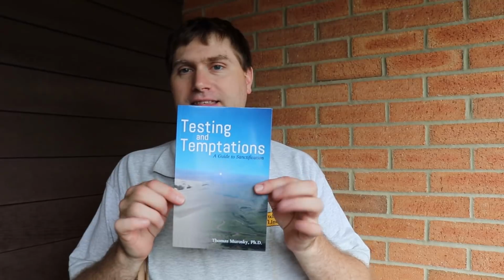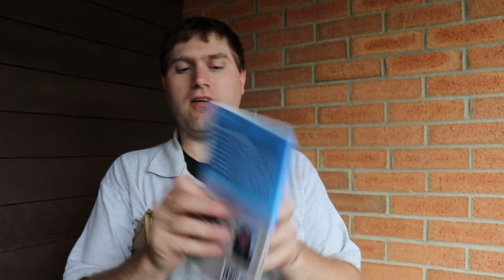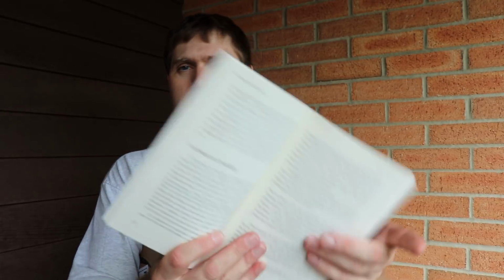UPS Epic Fail Rant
Yep.  UPS has failed to be smart and caused quite a funny story...listen in on my rant here.